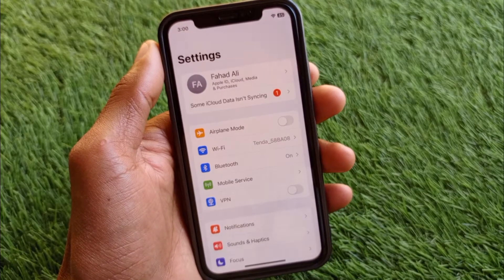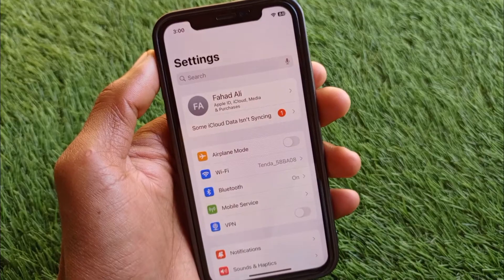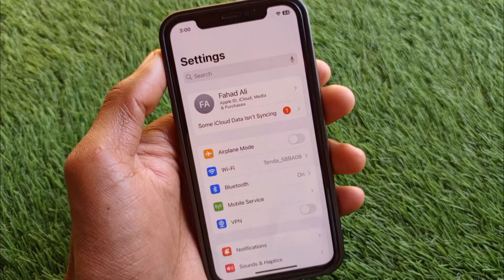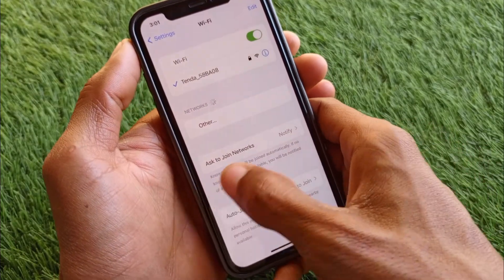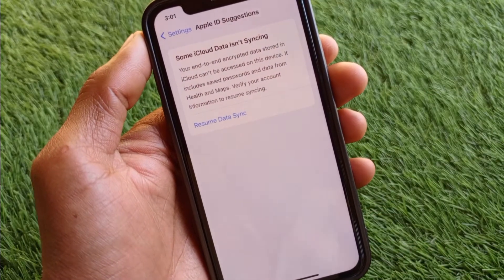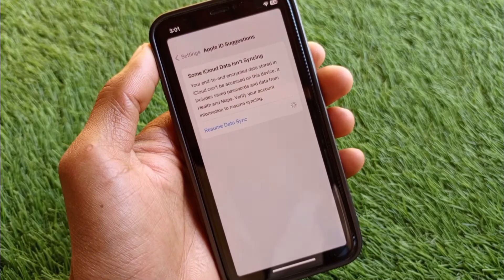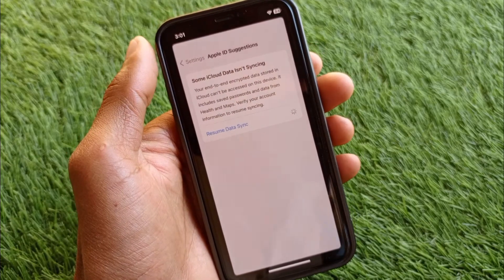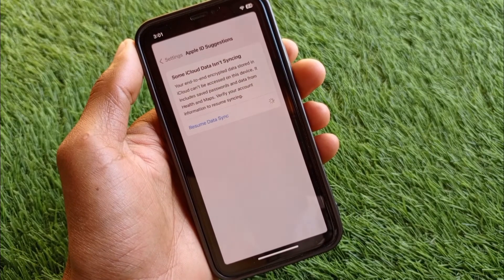How To Fix Some iCloud Data Isn't Syncing | Some iCloud Data Isn't Syncing Problem On iOS 17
In this video, I will help you to fix Some iCloud Data Isn't Syncing. Please watch till the end.